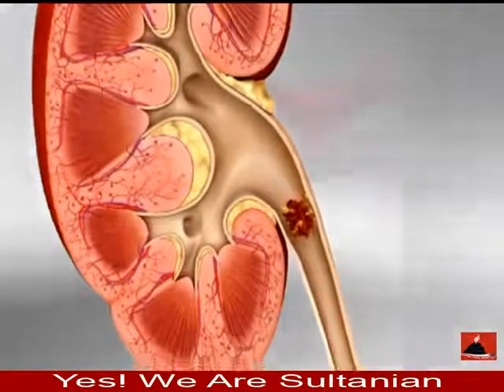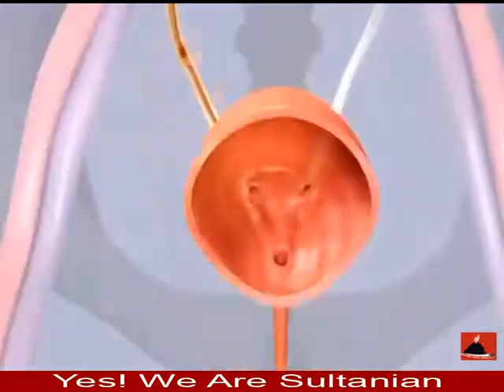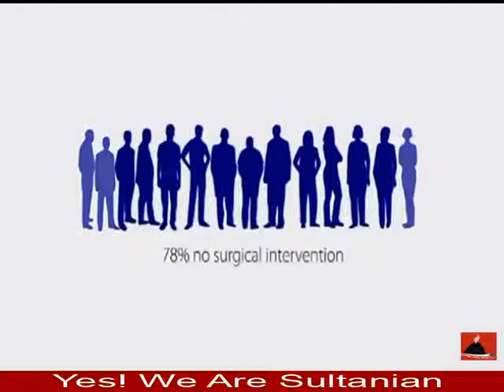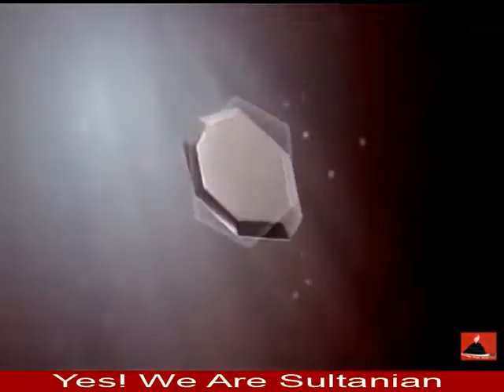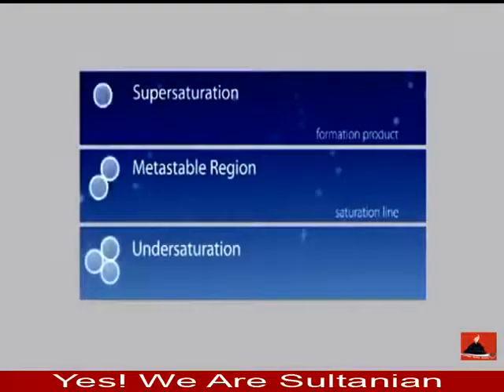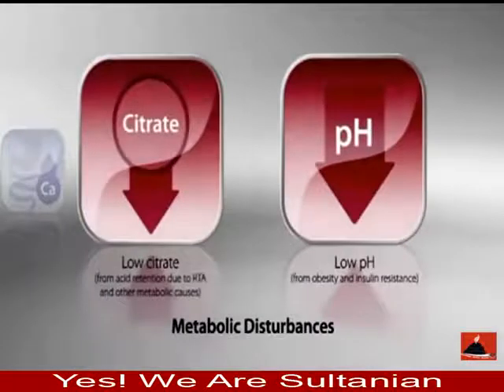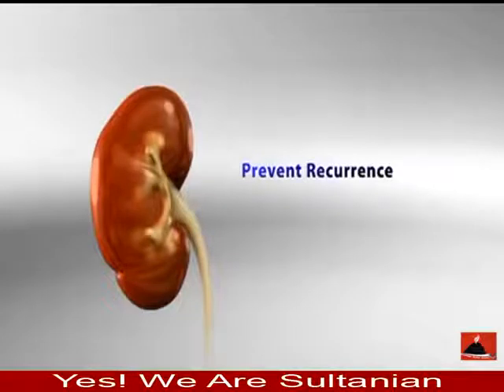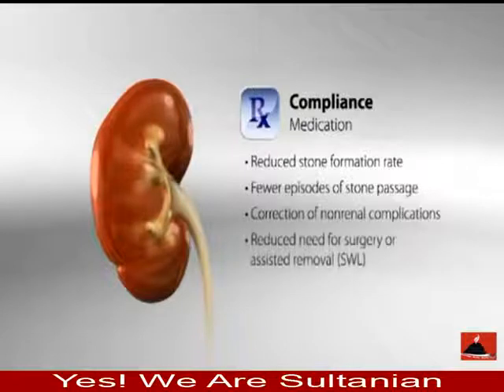11 4 1 Kidney Stone